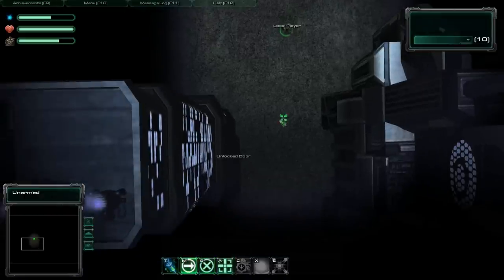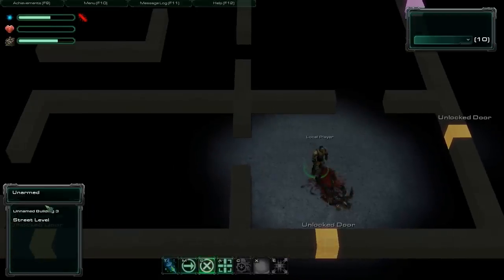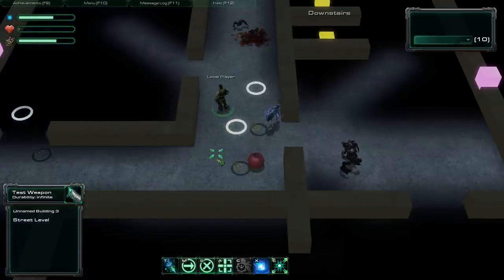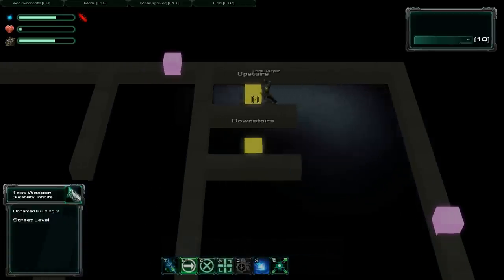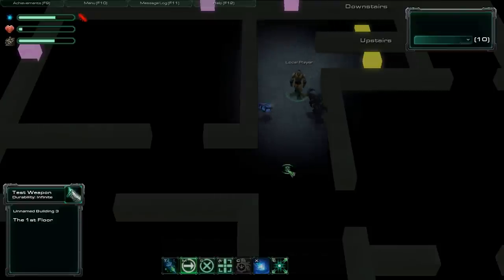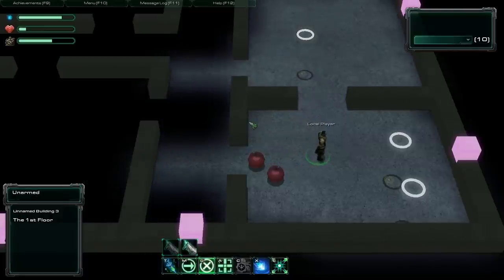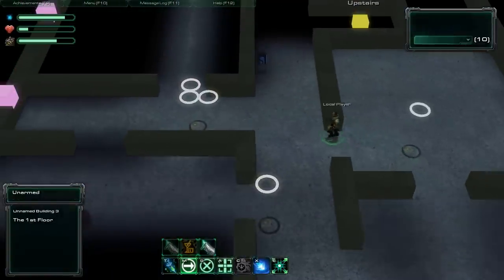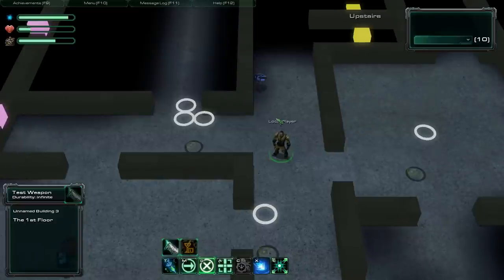StarCraft II Survival RPG (Take 5)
Showing the new weapon system for my survival RPG map.